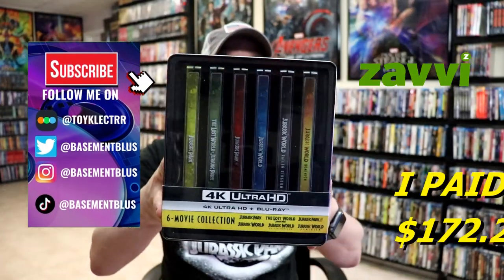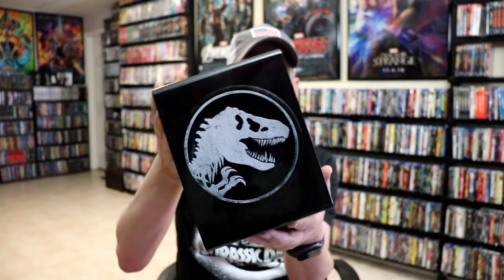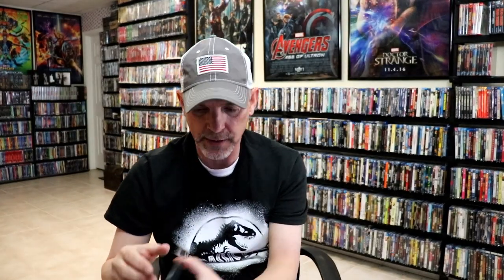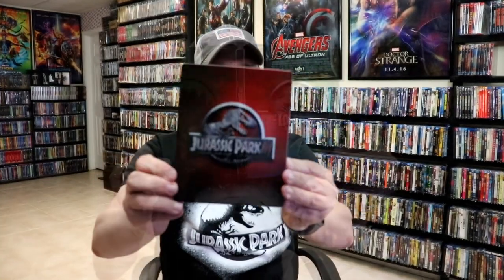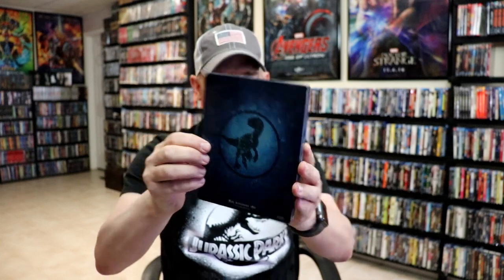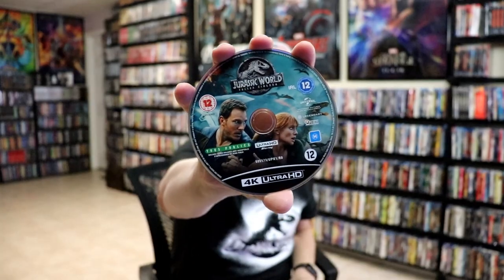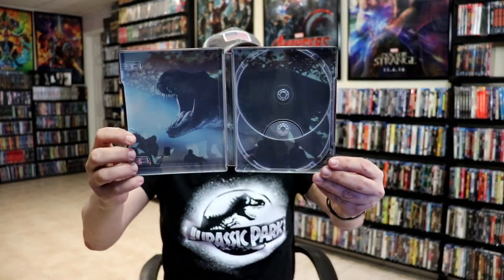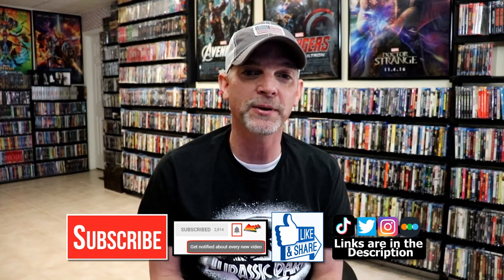Jurassic World 6-Film Ultimate Collection Zavvi Exclusive 4K Ultra HD + Blu-ray Steelbook Set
Check out my unwrapping of the Jurassic World 6-Film Ultimate Collection Zavvi Exclusive 4K Ultra HD + Blu-ray Steelbook Set!

► Purchase Jurassic World Ultimate 4K Collection
► Purchase Jurassic World Ultimate Blu-ray Collection